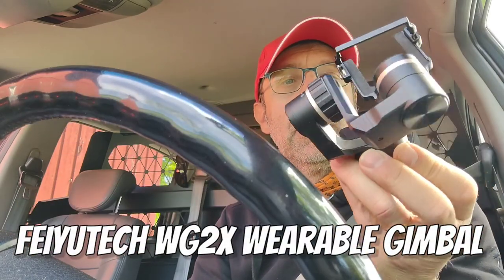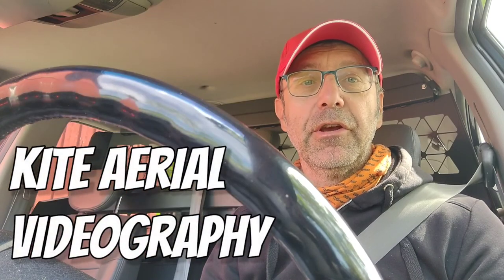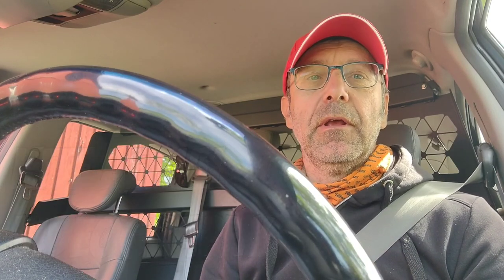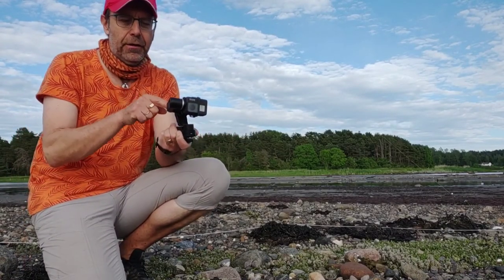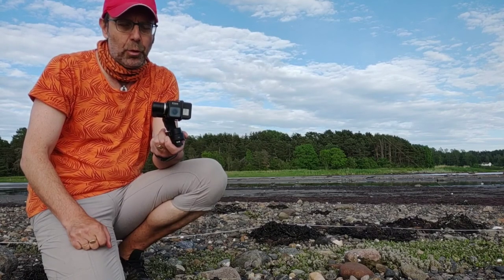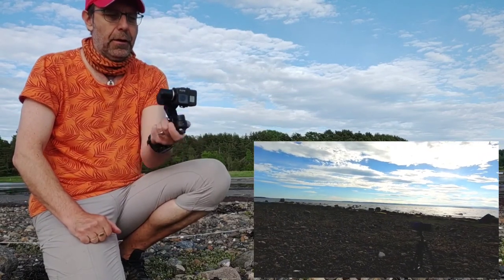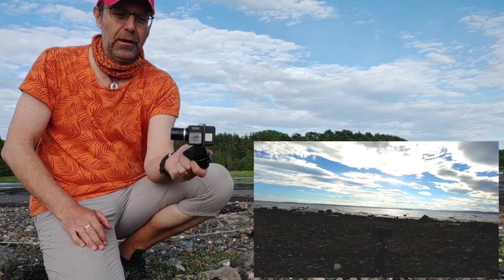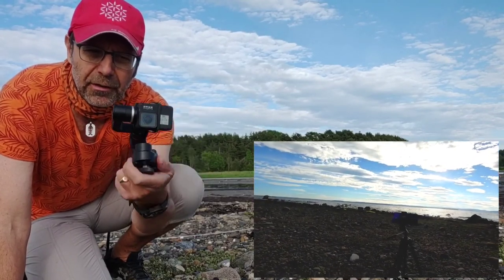FeiyuTech WG2X Wearable Gimbal Reviewed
Back in April, I purchased another KAP gadget for - hopefully - improving my kite aerial videography. Lately, I've been able to test it out live!

And after some use of this wearable gimble WG2X from Feiyutech, I’m really impressed with the job it does to keep the GoPro camera stable. Even in quite extreme situations, the footage is far more stable than I’d thought it would be and I find the combination of the WG2X gimbal and the Hypersmoot feature of the GoPro camera a perfect solution for kite aerial videography!

I can really recommend this setup and if you – like me – can get both the camera and the gimbal second hand (and in good condition of course) for a good price you’re really getting value for money!